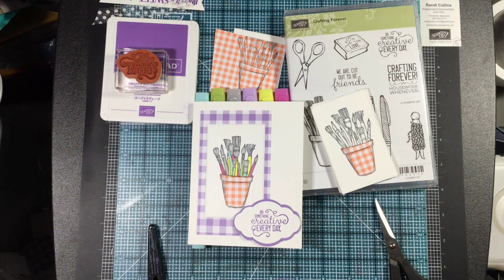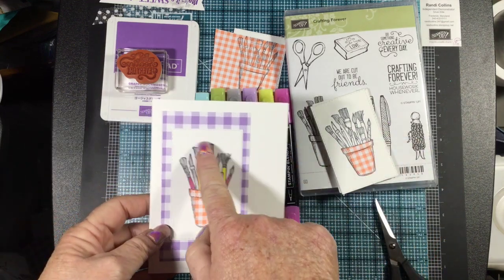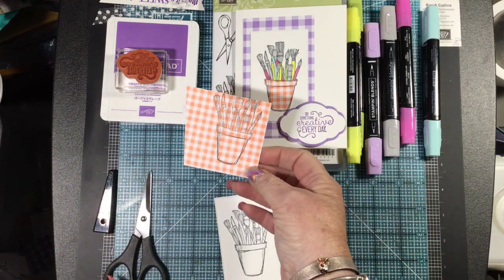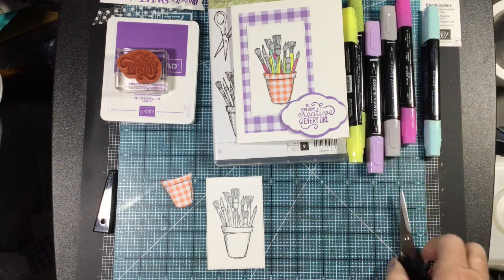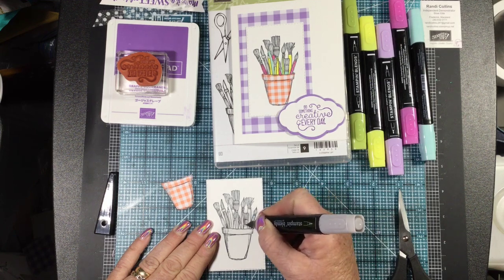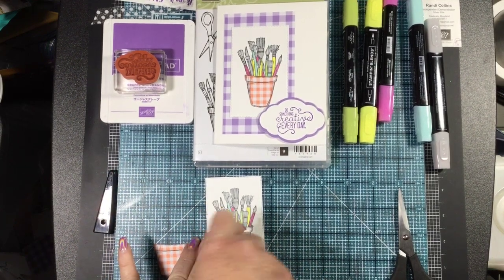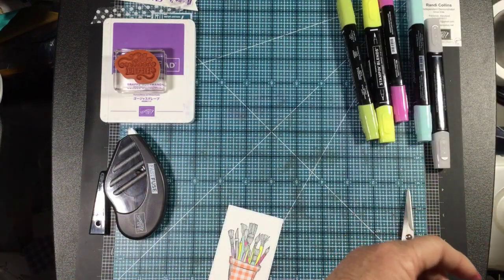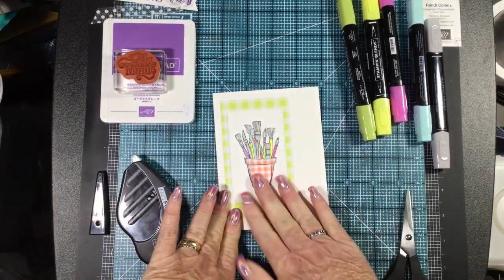Stampin' UP! Paper Piecing Fun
Here are the supplies I used to make the cards in the video
Gingham Gala 6" X 6" (15.2 X 15.2 Cm) Designer Series Paper [148554] - Price: $11.00

for more project inspiration
on fb & instagram @randiscraftycreations
Stampin up Paper Pumpkin monthly kit 3-Month Prepaid Paper Pumpkin Subscription [137859] - Price: $59.00